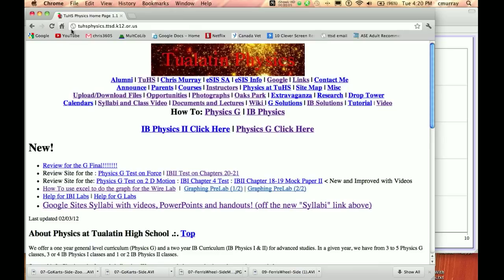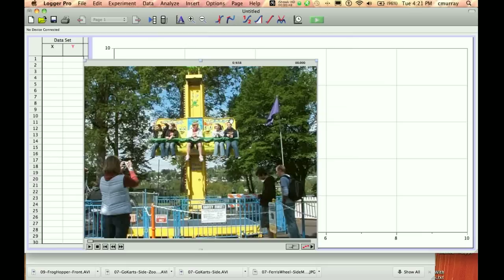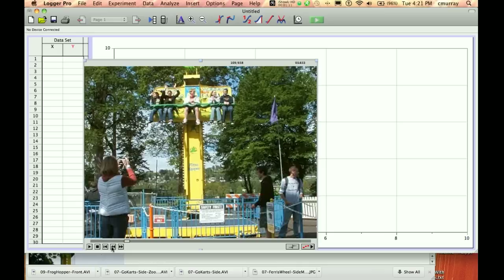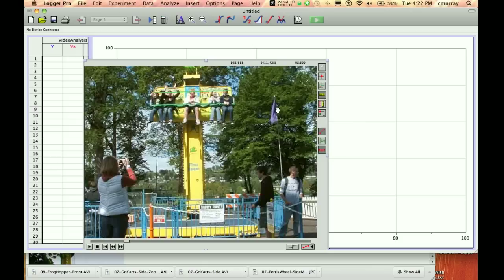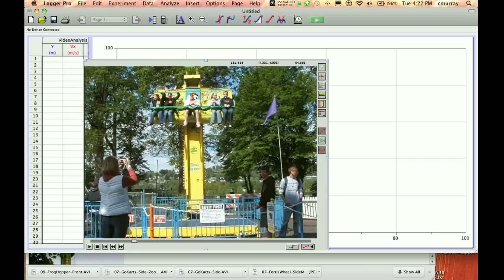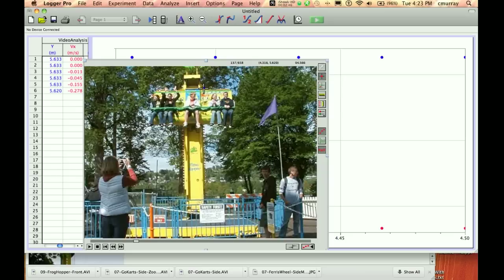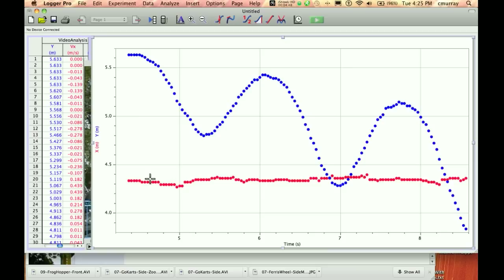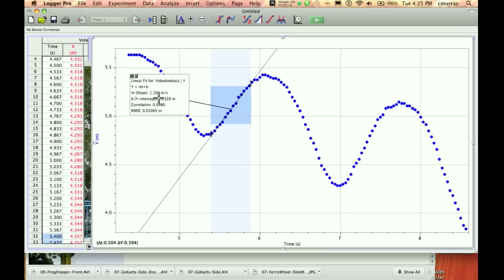HTPOP Froghopper speed and accel Part 1